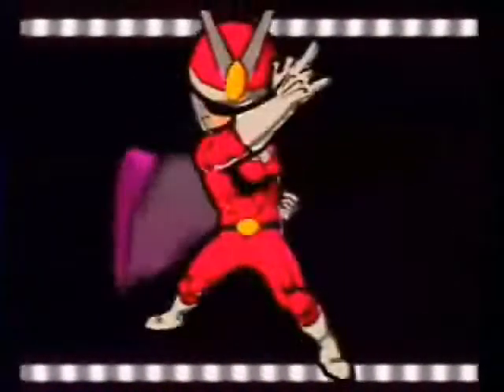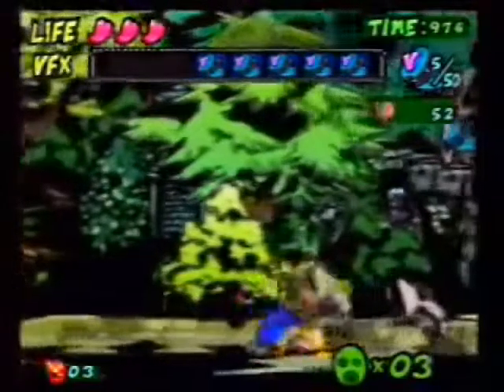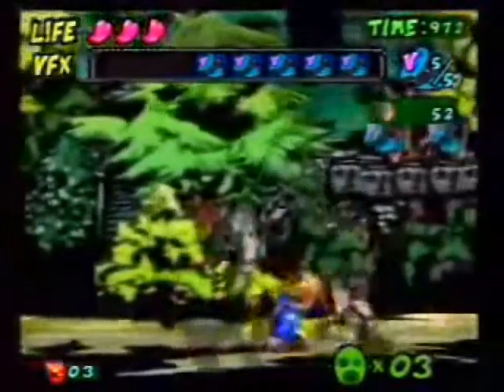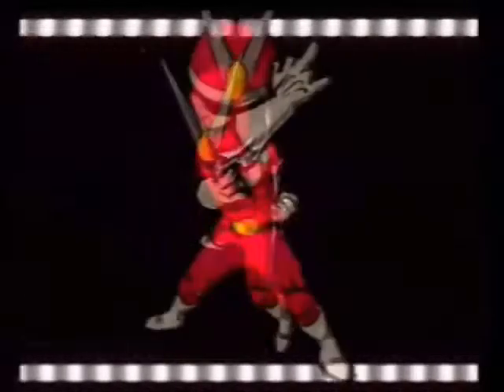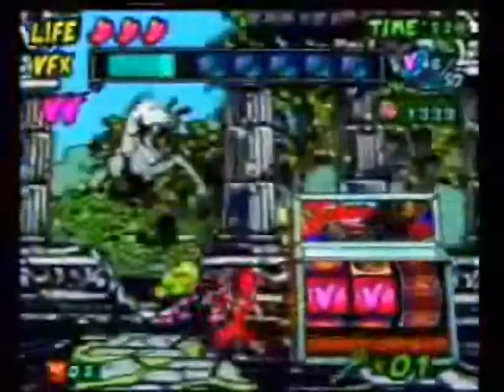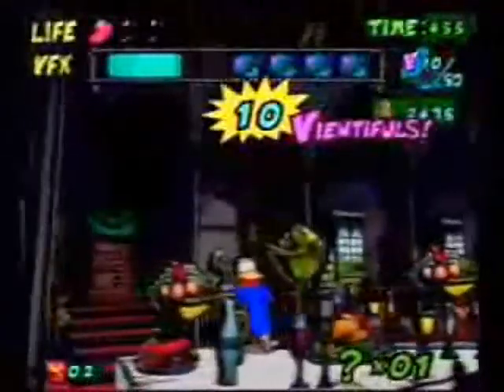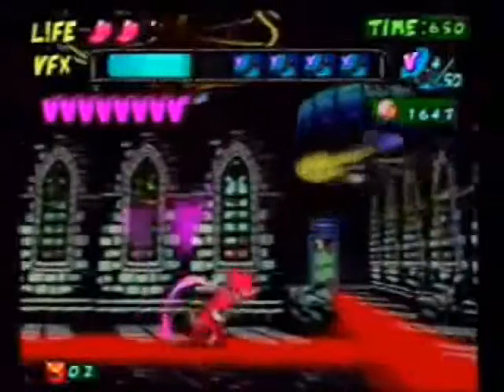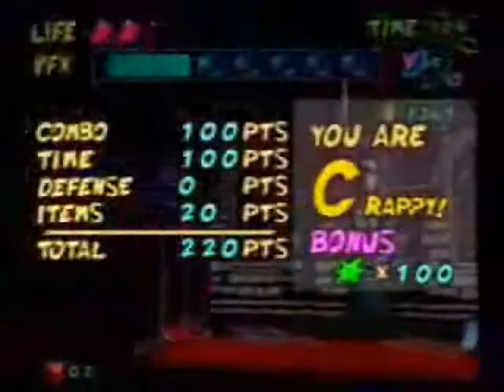X-Play Viewtiful Joe review (GameCube)